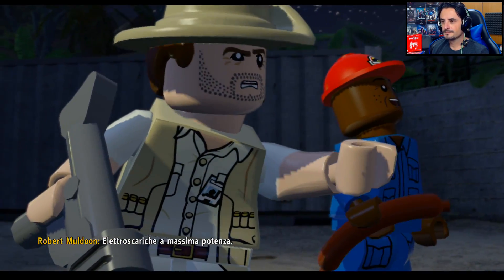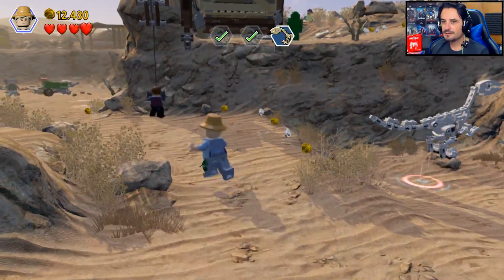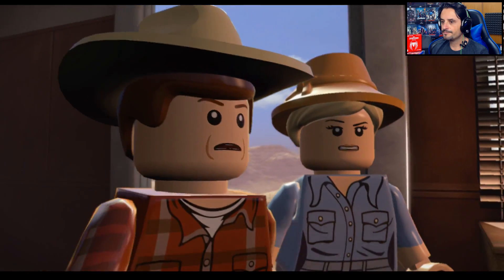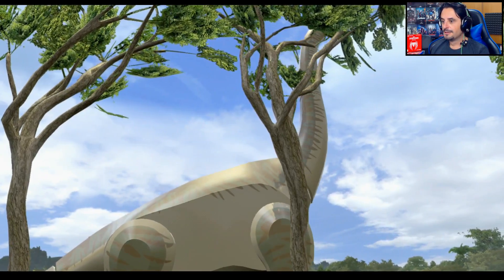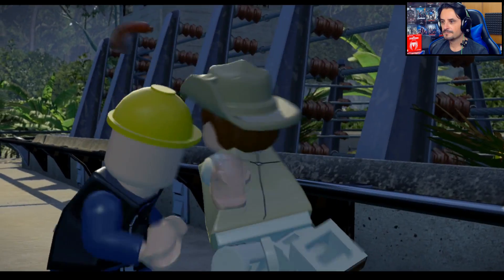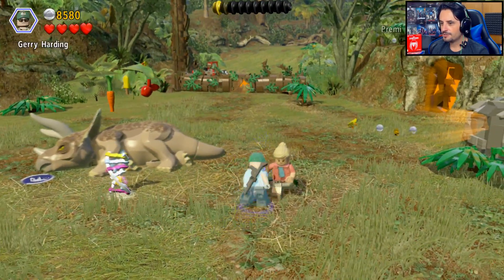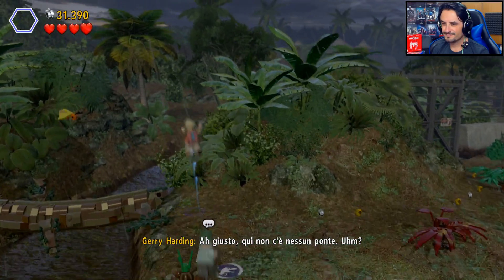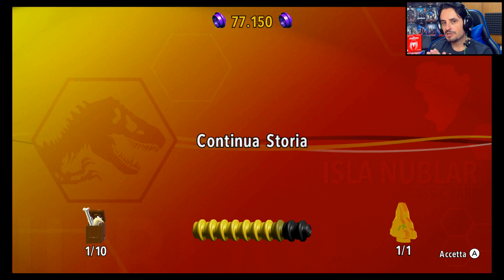LEGO JURASSIC WORLD 2019 ► LEGO JURASSIC WORLD GAMEPLAY ITA [#1] ★ NINTENDO SWITCH ★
🎮 GIOCHI SCONTATI PS4
🎮 GIOCHI SCONTATI XBOX
🎮 GIOCHI SCONTATI SWITCH

Se ti è piaciuto il video Lascia un commento, metti "mi piace"! Il vostro supporto è fondamentale per me ;)

I miei video sono protetti da Copyright e ContentID.